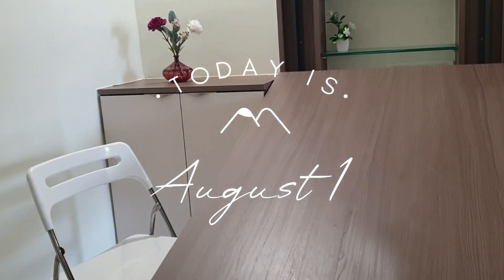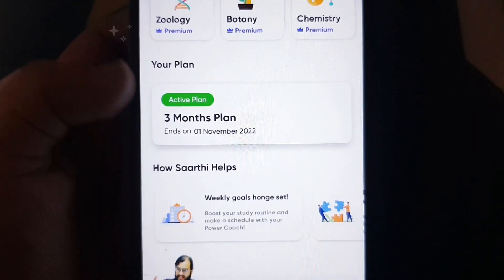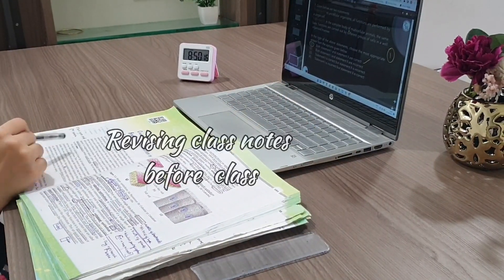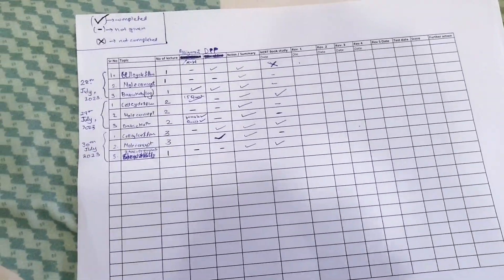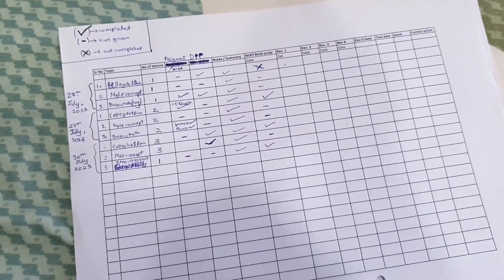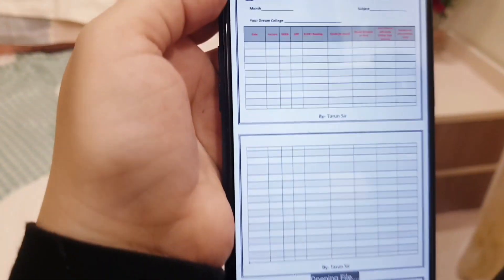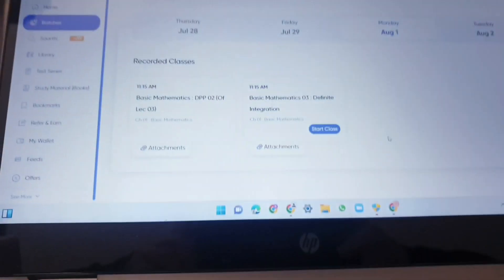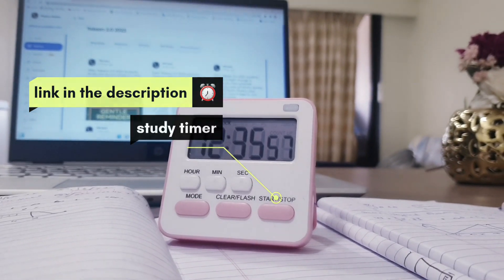Yakeen 2.0 : Study vlog 📚 New month new beginning🌱 | Neet aspirant 🧚‍♀️| Blissful study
Hiii Everyone welcome to Blissful study 😊

Mom's  channel : Sweet and Savoury tours

1) study timer ⏲️ :

2) another cheaper option study timer ⏲️

3) oswal 16 year neet question paper📚

4) Small tripod

5)Big tripod

6) Colourfull sticky notes 📑

7) Book holder

oswal 16 year neet question paper

No one has the right to claim anything in this 📸